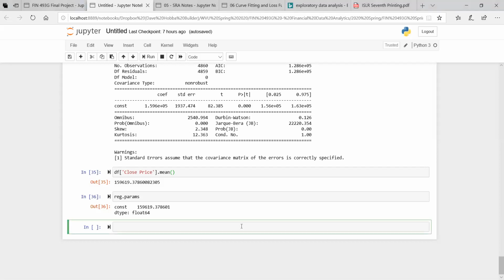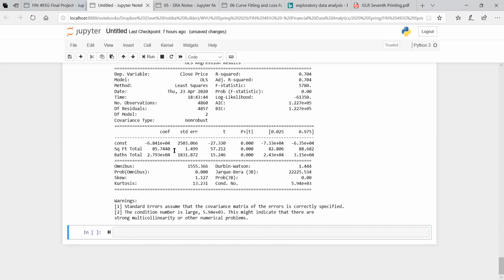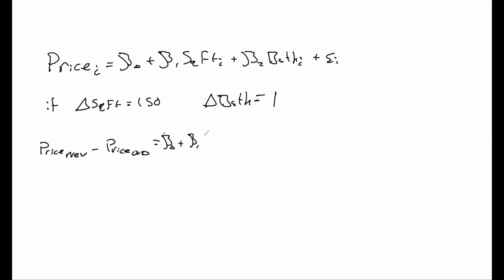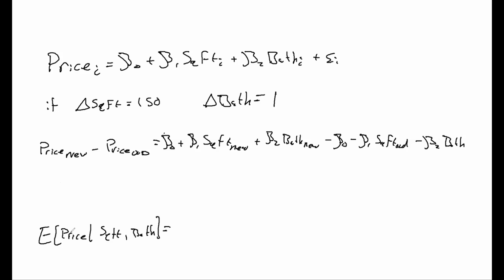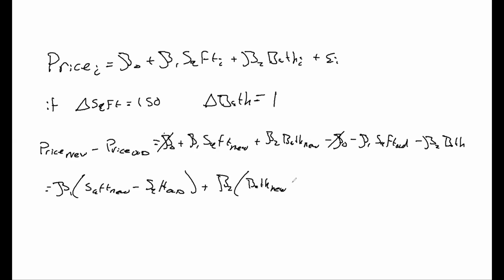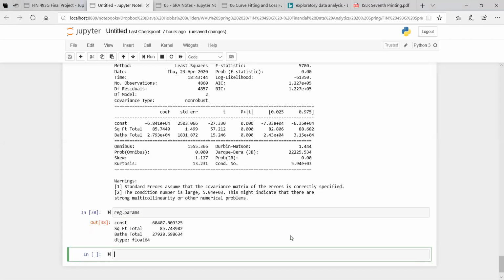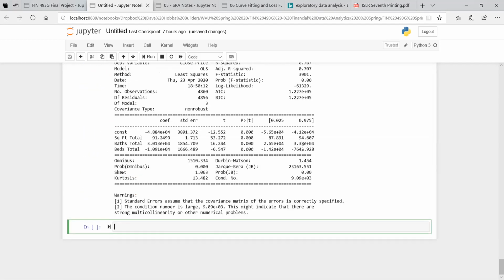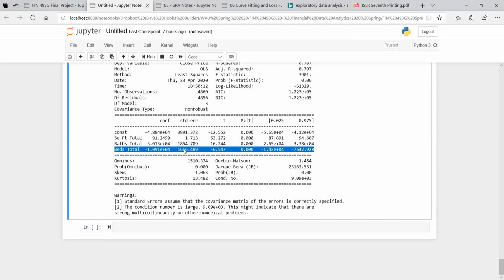0508 Regression Analysis Pt 5